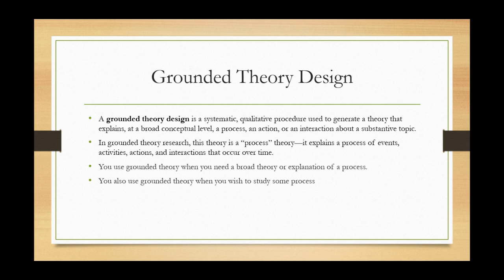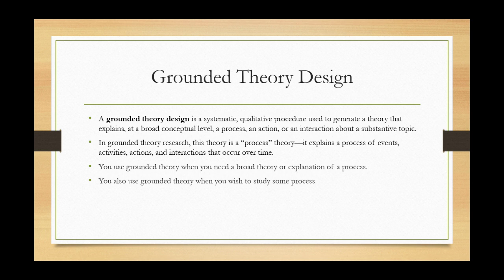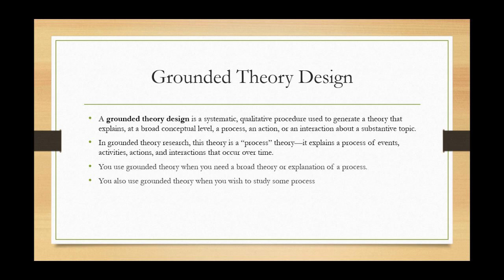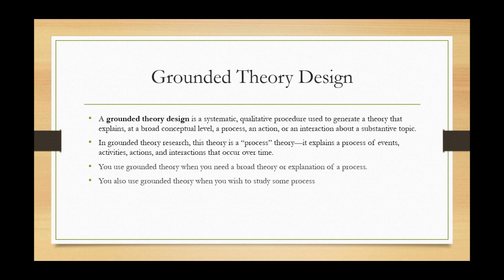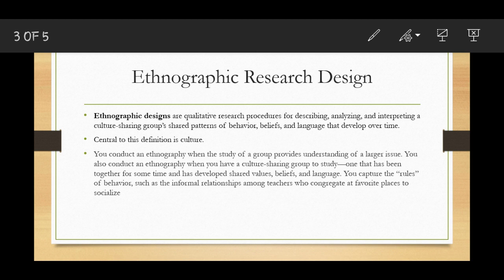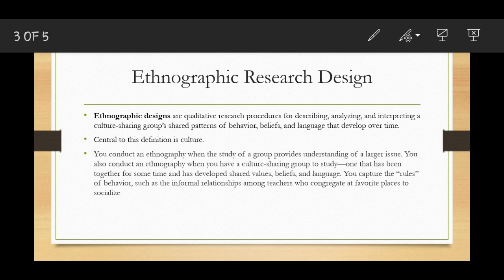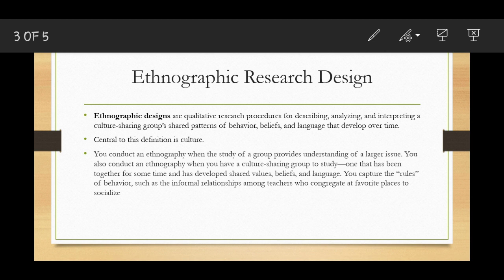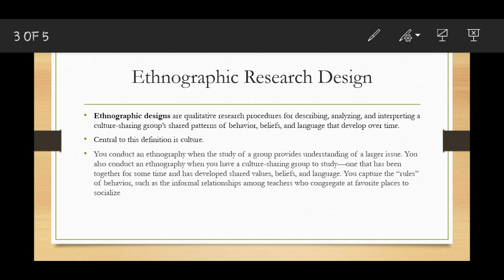The Ultimate Guide to Qualitative Research Designs